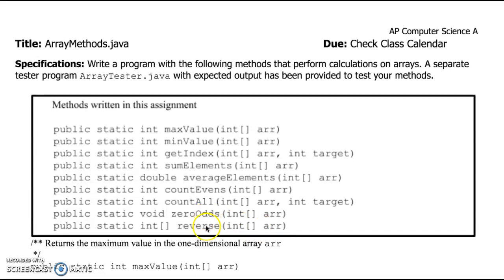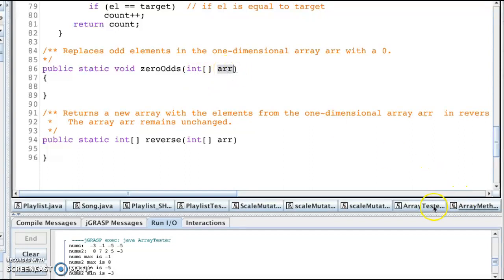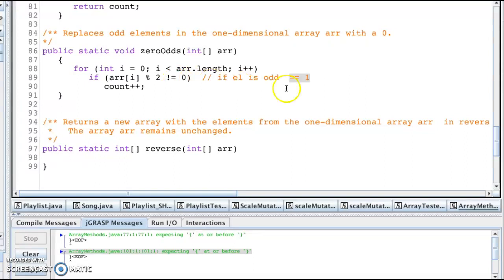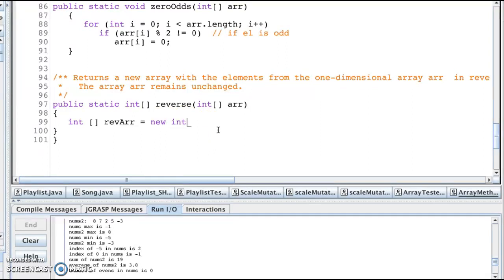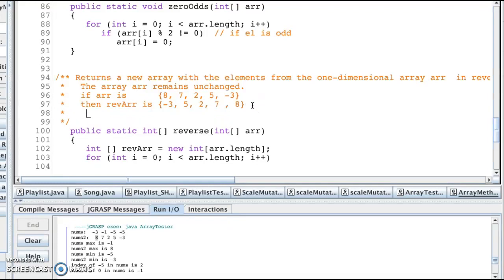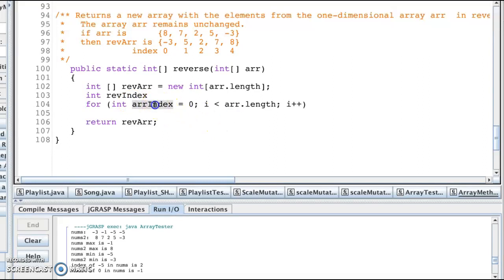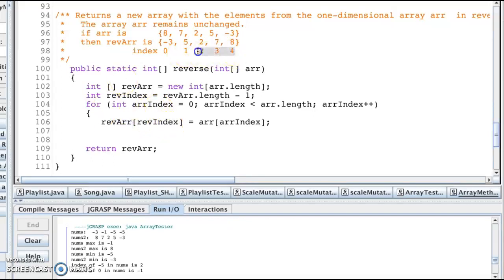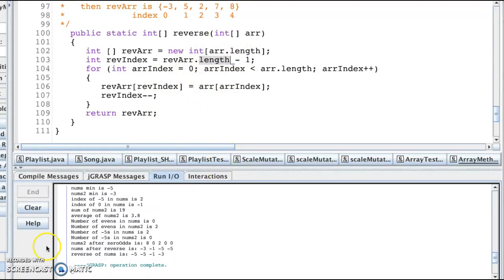zeroOdds and reverse